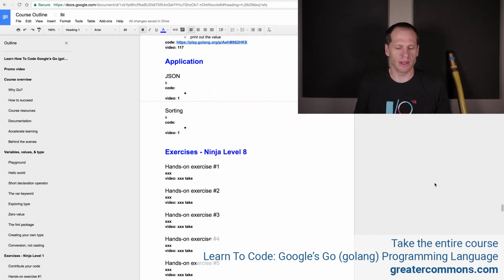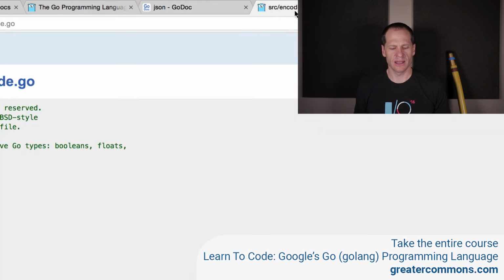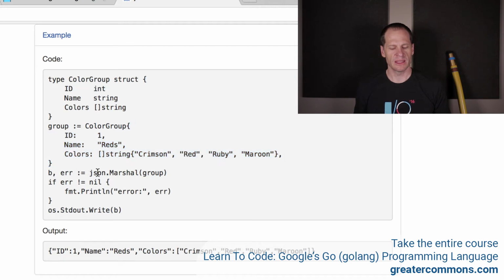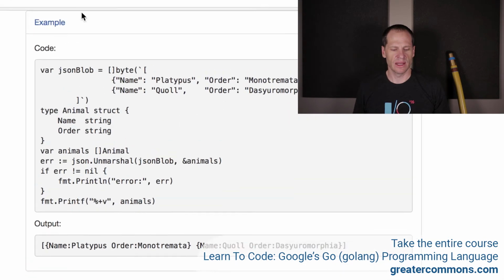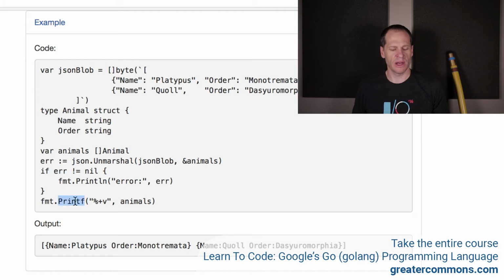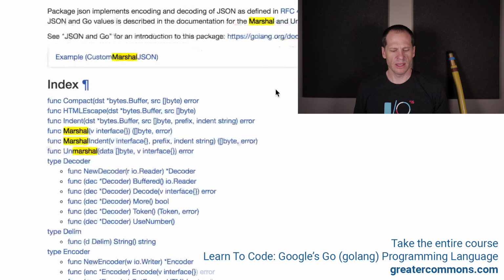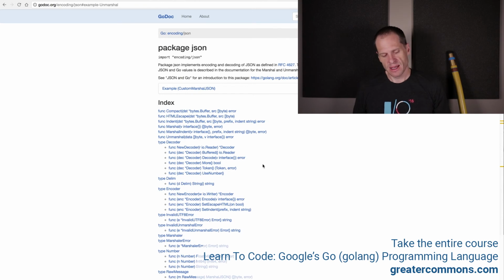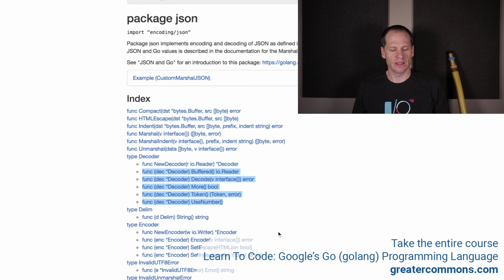Golang Documentation - Reading The Go Lang Spec Documentation